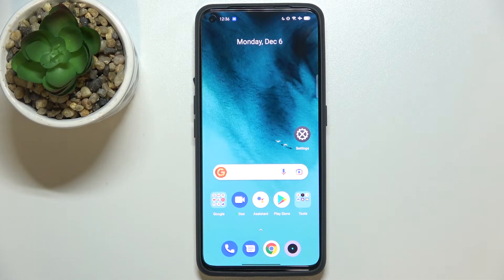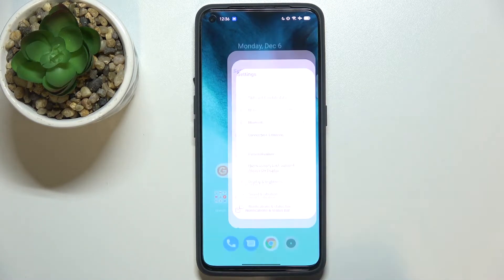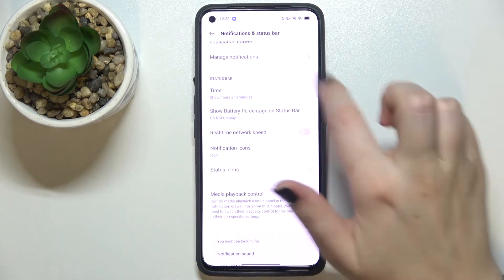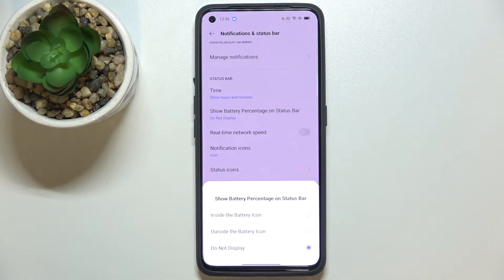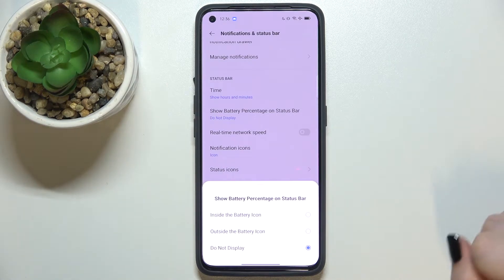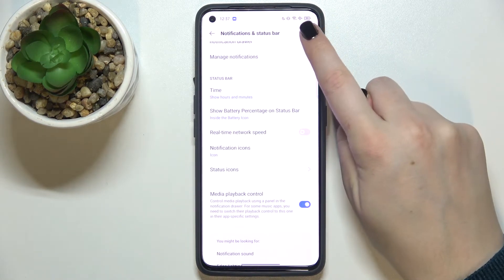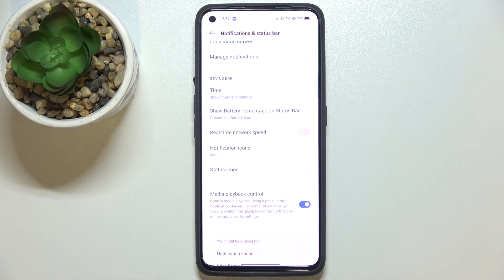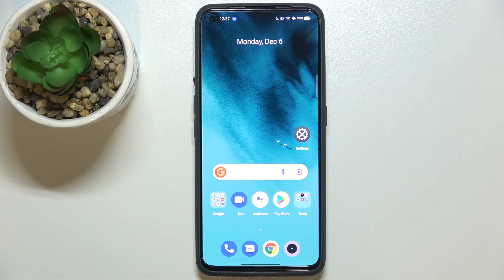How to Show Up Battery Percentage on REALME GT Neo2 – Manage Battery Settings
Read more info about REALME GT Neo2:
Are you looking for a possibility to activate battery percentage on REALME GT Neo2? Interested in how to enter battery details on REALME GT Neo2? Check out the attached instructions, where we show you how to find battery information in REALME GT Neo2. If you wish to check the battery level in your Realme device, stay with us and learn how to get access to the battery settings to open the battery usage to read the battery percentage in REALME GT Neo2 smoothly. Let’s follow the presented tutorial and locate battery consumption in your Realme.

How to find the battery info in REALME GT Neo2? How to check out battery consumption in REALME GT Neo2? How to open battery usage in REALME GT Neo2? How to check power consumptions in REALME GT Neo2? How to find battery details in REALME GT Neo2?